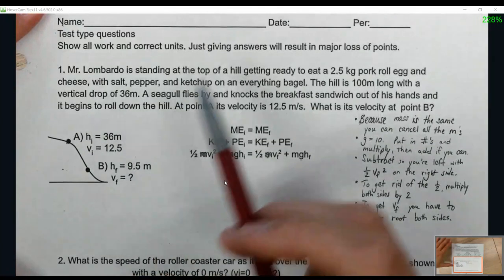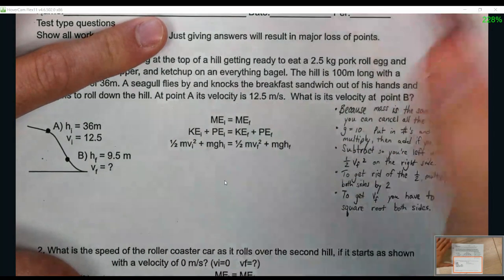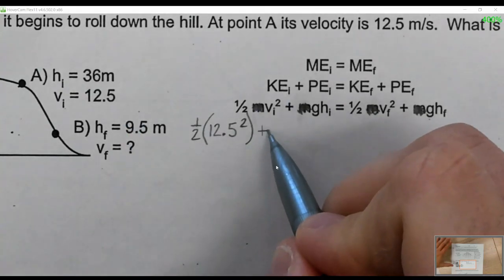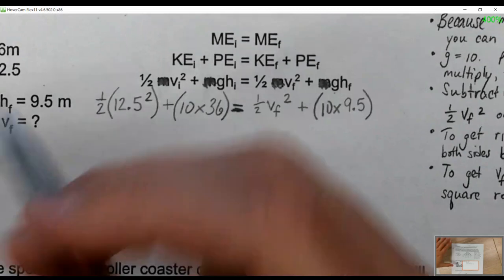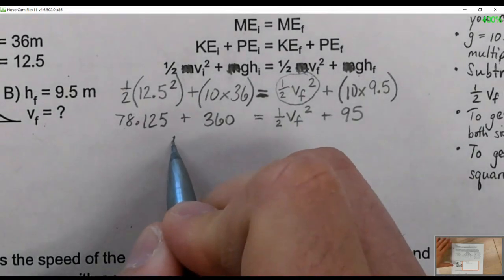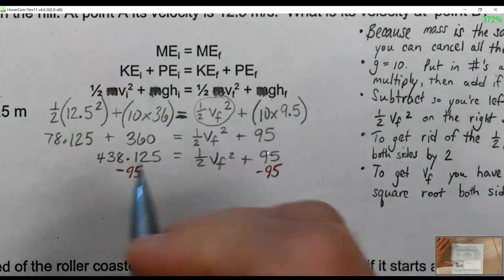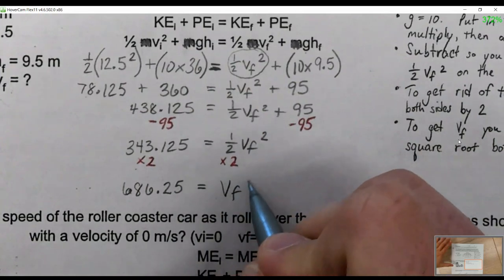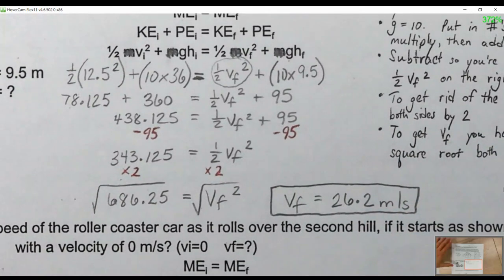How to find final velocity in conservation of energy problem